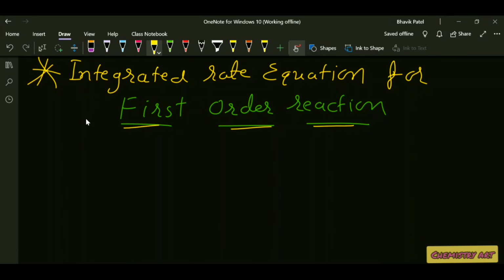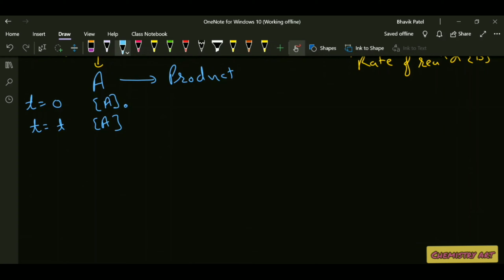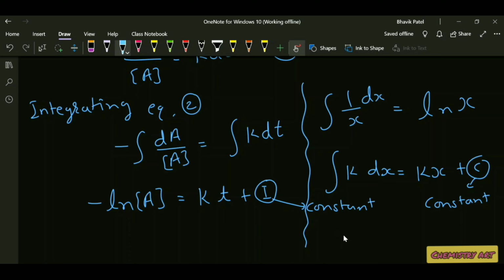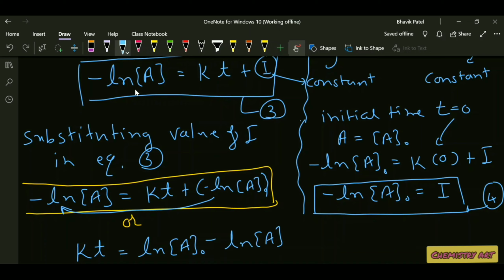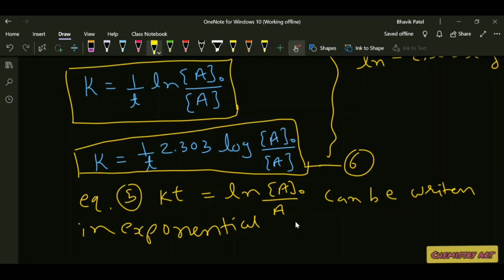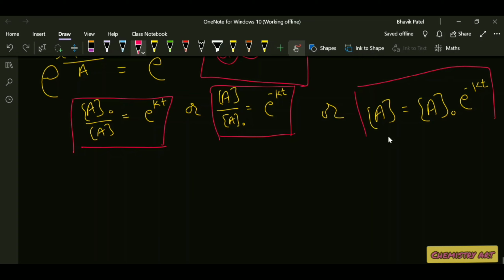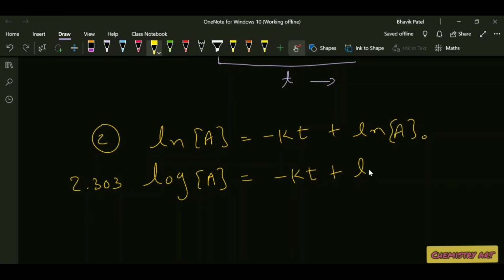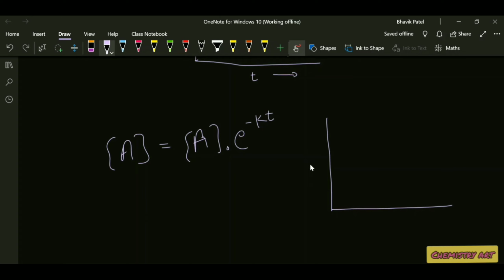First order reaction (Integrated rate equation) | class 12 | Chemical kinetics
# integrated rate equation for first order reaction
graphical representation of first order reaction equation